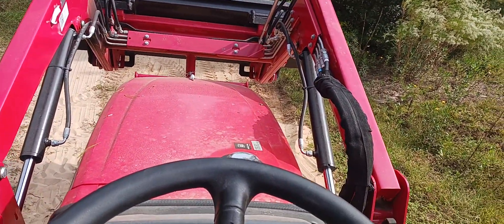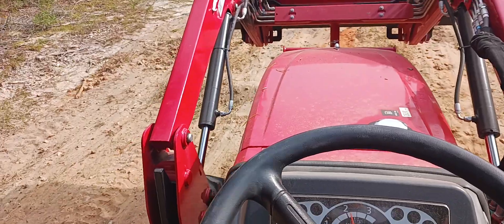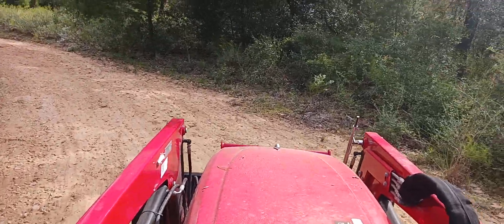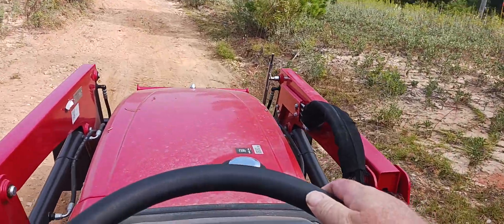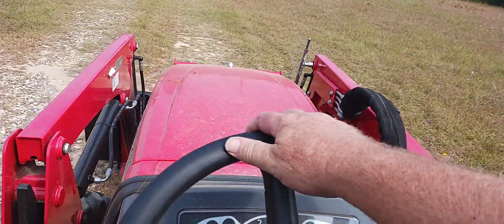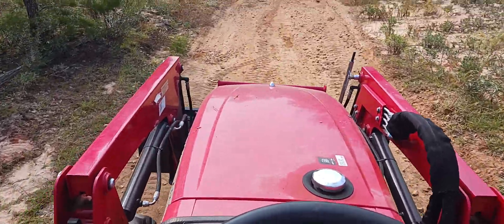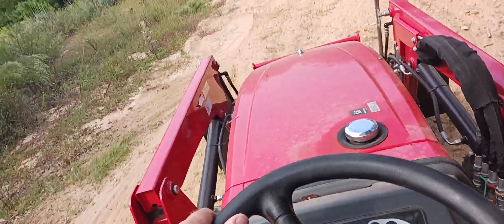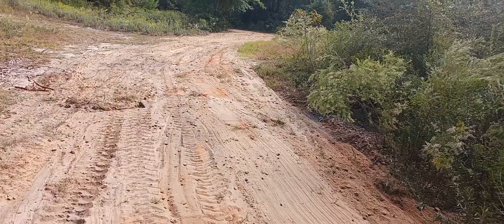taking care of veterans driveway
leveling a messed up driveway